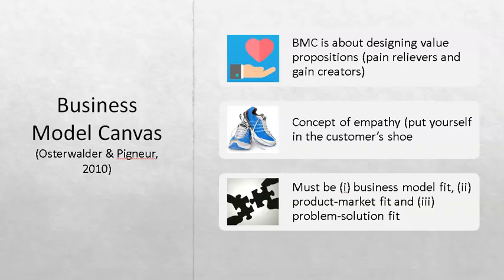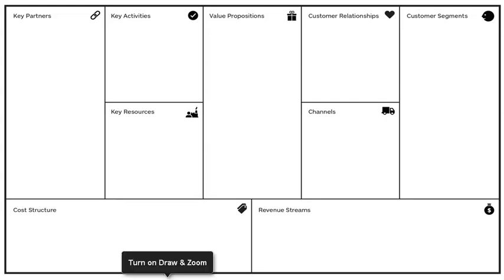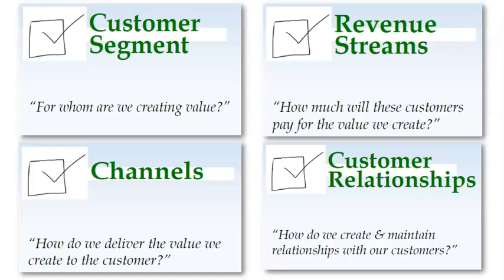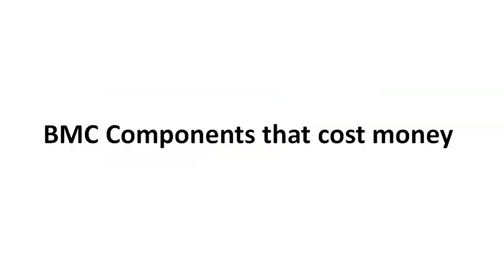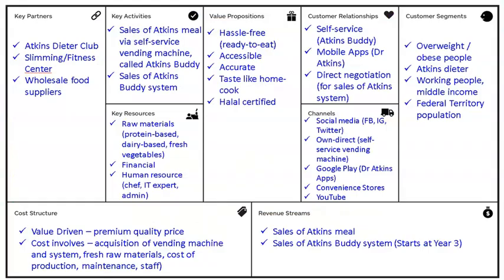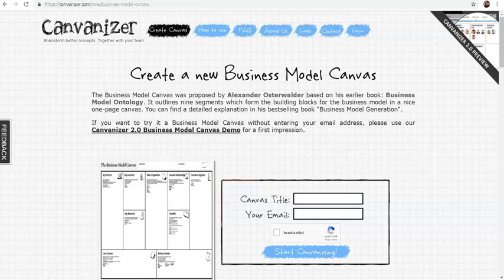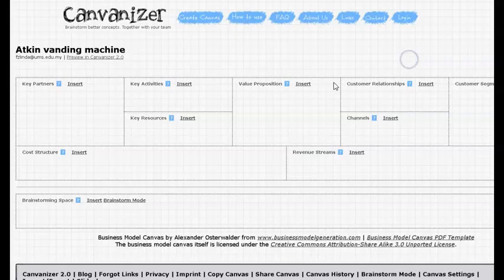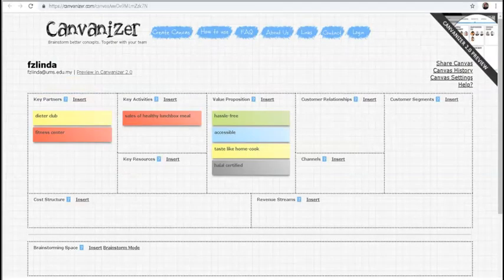Business Model Canvas